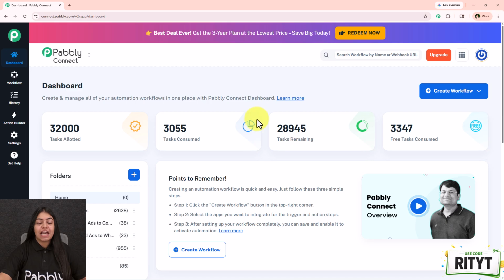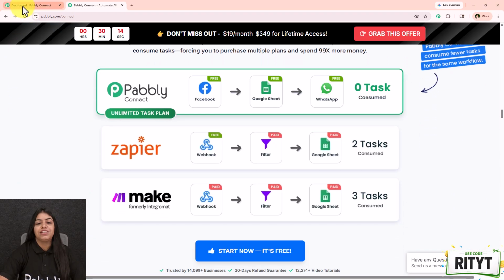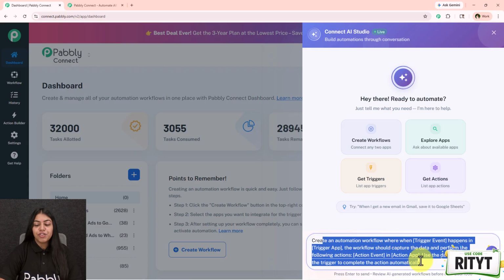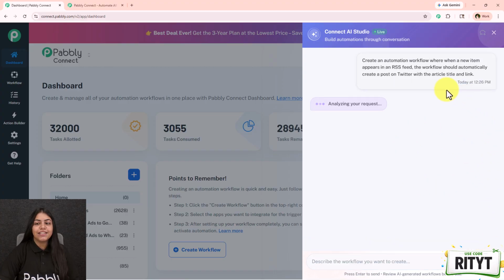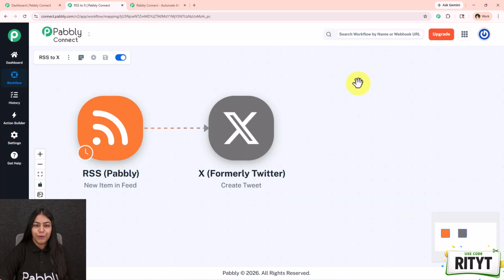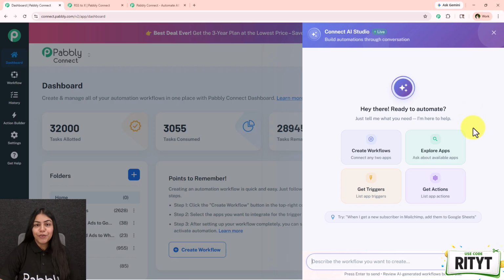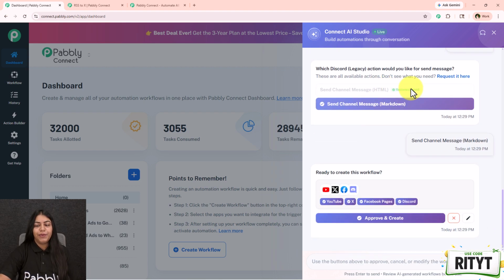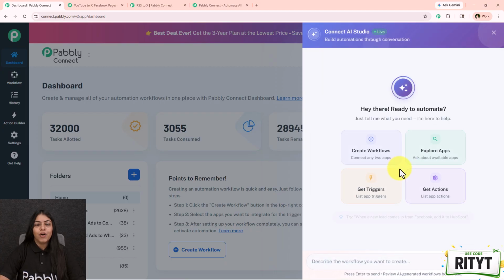Just Copy This Prompt to Build Any Automation 🤯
Prompt Template

Create an automation workflow where when [Trigger Event] happens in [Trigger App], the workflow should capture the data and perform the following actions: [Action Event] in [Action App]. Use the data received from the trigger to complete the action automatically
this tutorial shows how a simple prompt can help you build automation workflows quickly without complex setup. it is beginner friendly and perfect for creators, marketers, and businesses who want to automate tasks easily.
you will learn how to use a single prompt to generate automation workflows, connect apps, and simplify repetitive processes. this approach helps save time and makes automation accessible even for beginners.
by using prompt-based automation, you can quickly build workflows, automate daily tasks, and create powerful systems that improve productivity and efficiency.

Benefits of Pabbly Connect:

1. Automation: Save time, money, and resources by automating tasks.

2. Integration: Connect various web services to create efficient workflows.

3. Security: Enjoy industry-standard security for your data.

4. Scalability: Easily add new applications and services to your workflow.

5. Cost-effective: Choose from plans suitable for different business sizes, with no charges for internal tasks.